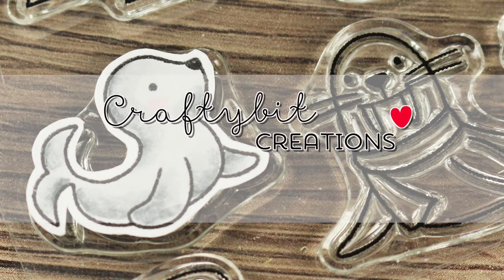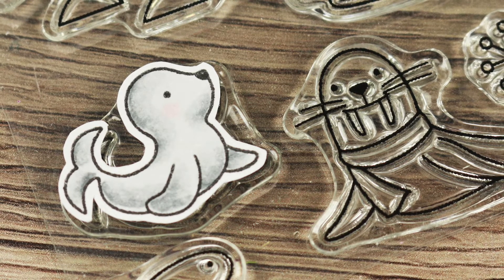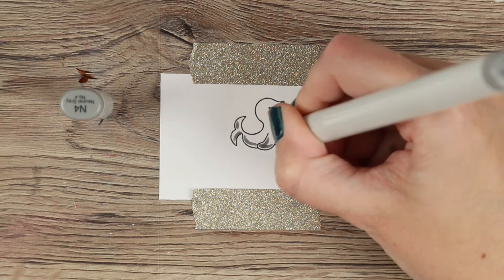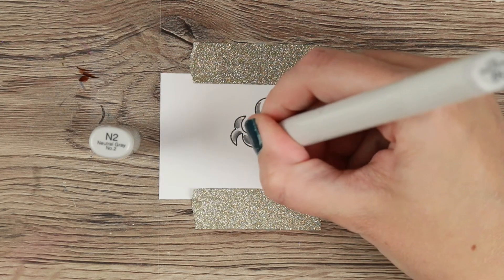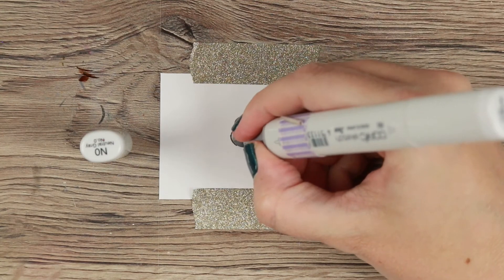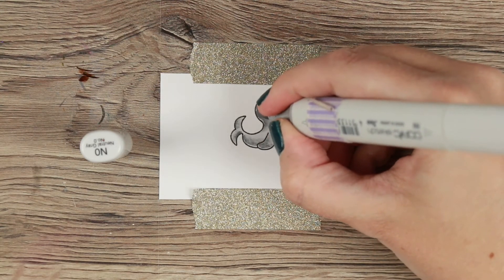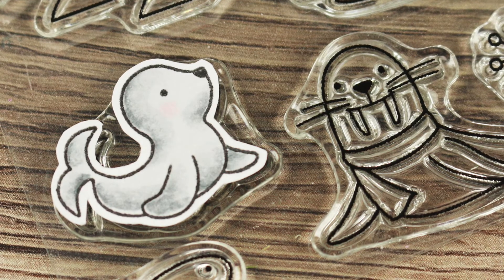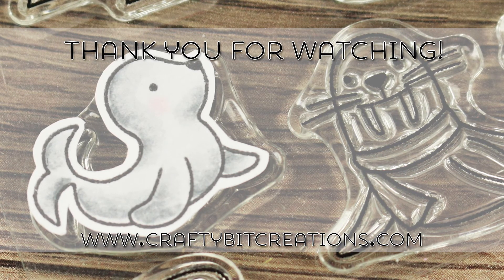Day 21 | Coloring Challenge | Baby Seal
Where I color a baby seal from the frozen friends stamp set by My Favorite Things with copic markers. For more details see my blog.

——— C O P I C ———

• Sakura 37488 Gelly Roll Classic Bright White 3 Pens Sketch Draw Art Craft
[ Amazon US ]

• Sakura 37581 3-Piece Gelly Roll Blister Card Medium Point Gel Ink Pen Set, Black
[ Amazon US ]

• Sakura Gelly Roll Metallic Shiny, Pack Of 12 Pens
[ Amazon UK ]

[ Amazon UK ]

Video stuffs:
Camera: Canon 70D
Editing Software: Final Cut Pro X